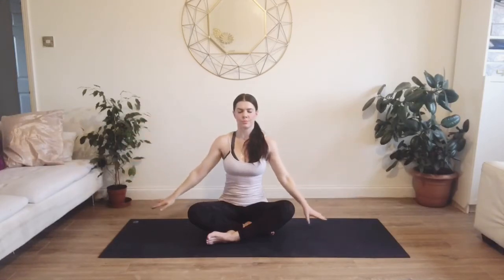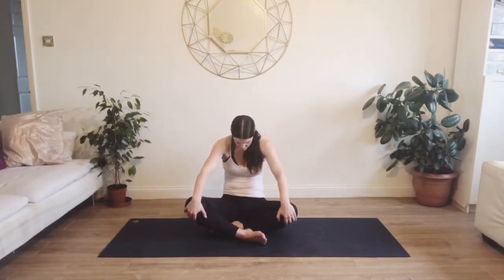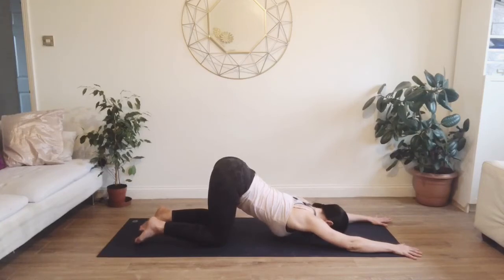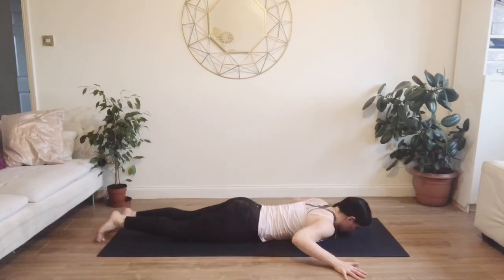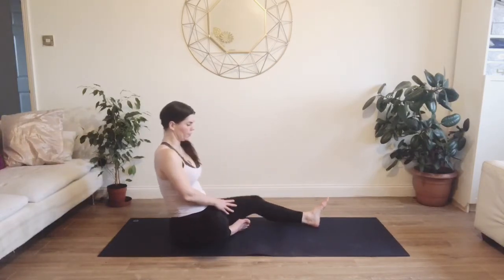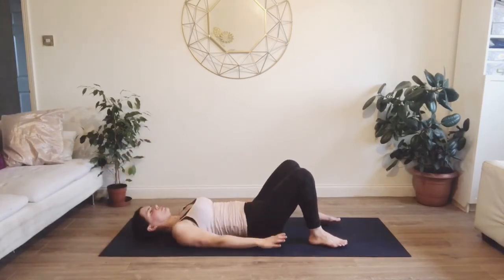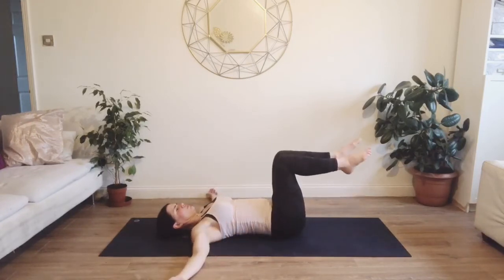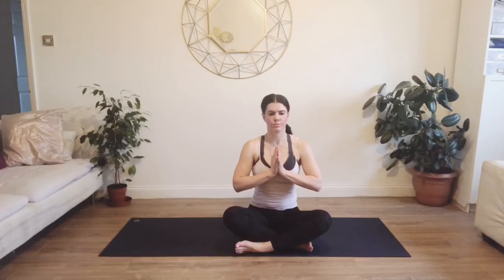30 min Easy Calming Floor Yoga sequence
A lovely calming floor yoga practice for those days when you feel like lying down, or doing a more grounded practice.